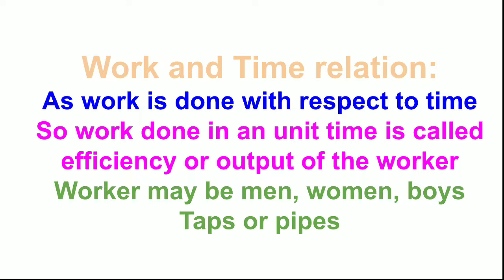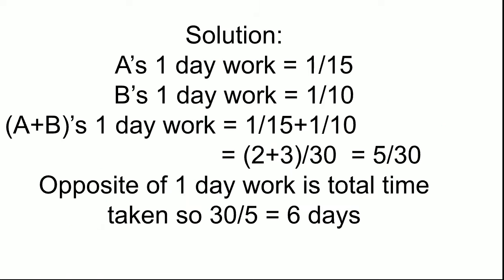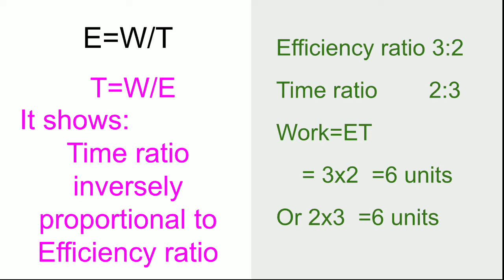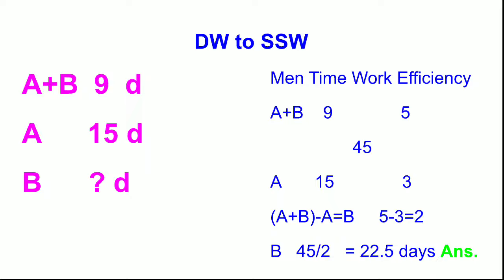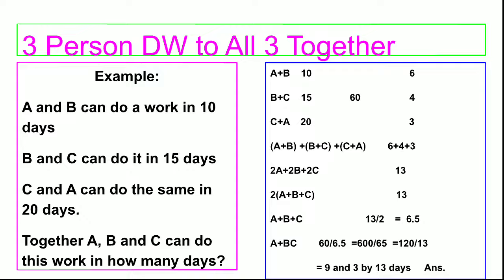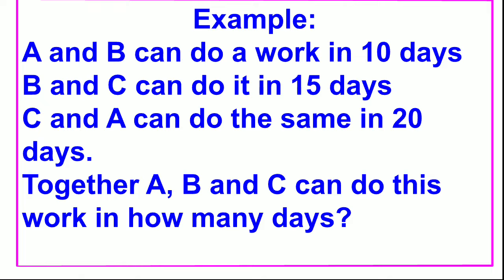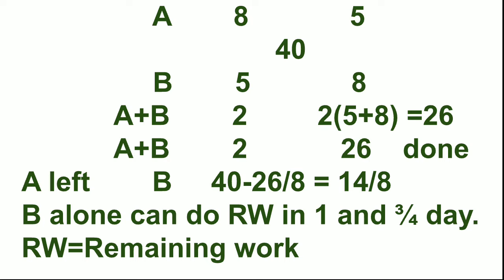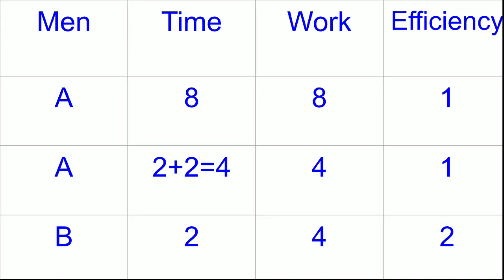Work and Time, Work and wages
यहाँ हमने काम और समय या कहें काम और कमाई को बडे ही सरल शब्दों में समझाया है। प्रतियोगितात्मक परीक्षा की तैयारी में लगे सभीजन के लिए निश्चित ही लाभदायी सिद्ध होगा।

अति उपयोगी EXAM के लिए
SBI CLERK
IBPS CLERK
SSC CGL
SSC CPO
RRB JE
RRB GROUP D
UP POLICE
DELHI POLICE
SAINIK SCHOOL ENTRANCE EXAM
RIMC ENTRANCE EXAM